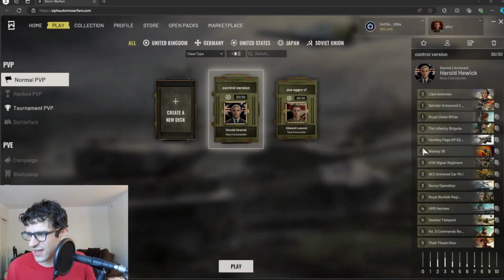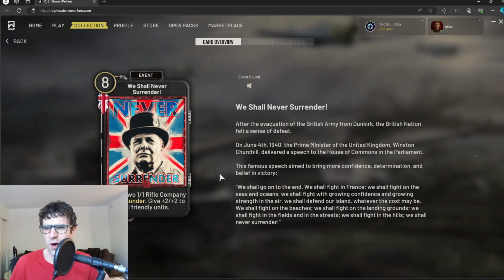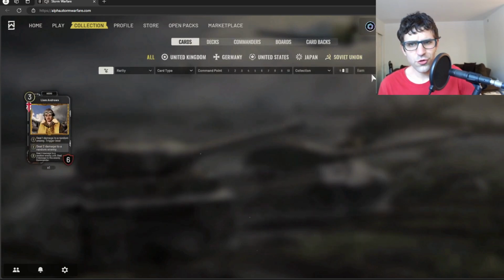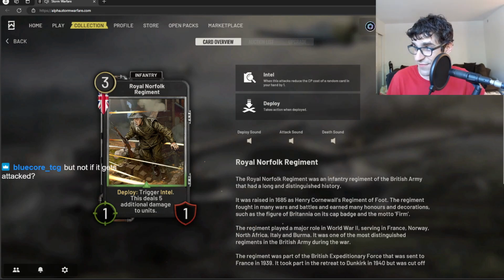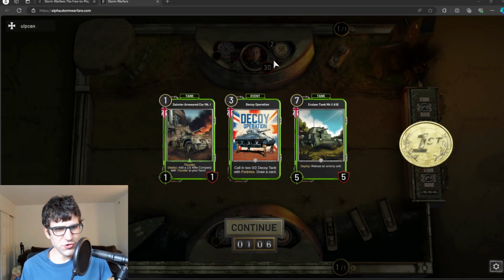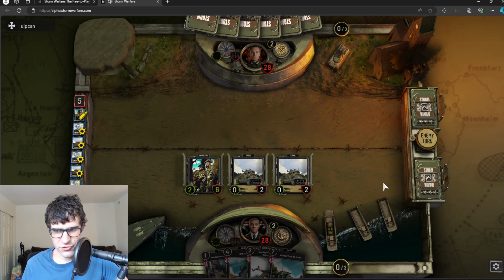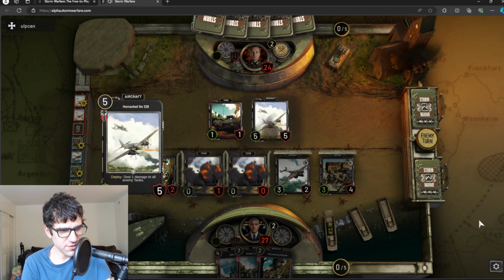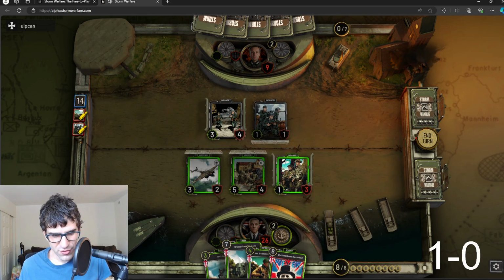The BEST Beginner Deck in Storm Warfare TCG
In past playtests, Britain/UK has been the strongest class in Storm Warfare TCG. It's still strong as hell! I made a point of building some UK decks as soon as I started learning the new expansion in Storm Warfare and I was not disappointed.

After initially trying some aggressive builds, I focused in on this control-style list that tries to take maximum advantage of the Intel mechanic to ramp out late game threats as early as possible.

Here's the decklist:

1x Liam Andrews
2x Daimler Armoured Car Mk 1
2x Royal Ulster Rifles
2x 71st Infantry Brigade
2x Handley Page HP.52 Hampden
2x Webley 38
2x 47th Signal Regiment
2x AEC Armored Car MK 1
2x Decoy Operation
1x Royal Norfolk Regiment (note: probably bad, might swap with 2nd Cruiser Tank Mk II)
2x HMS Hermes
2x Hawker Tempest
2x No. 3 Commando Battalion
1x Their Finest Hour
2x 69th Infantry Brigade
1x Cruiser Tank Mk II A10
1x We Shall Never Surrender
1x Leicestershire Regiment

Have you found a way to make this deck stronger? Let me know your improvements in the comments, I am always excited to learn better strategies.